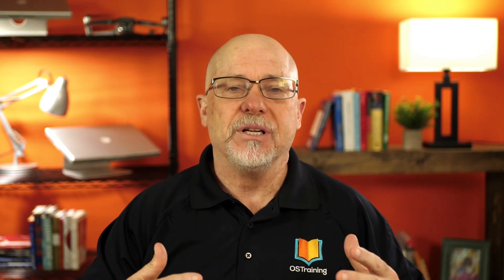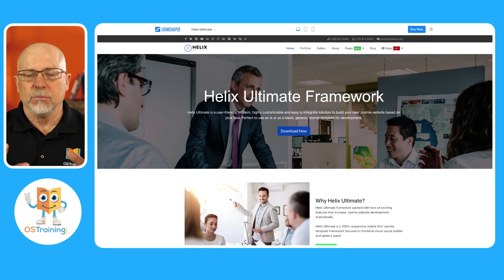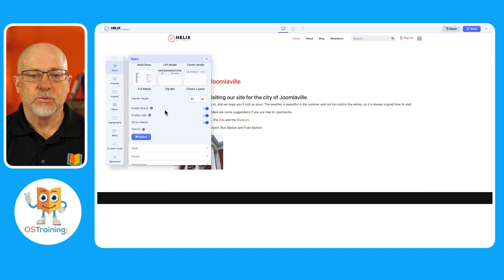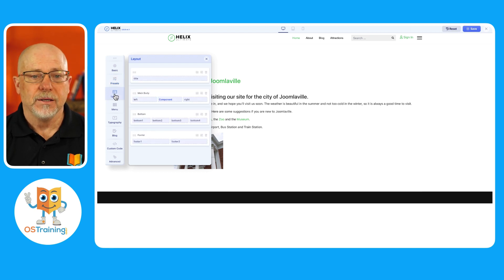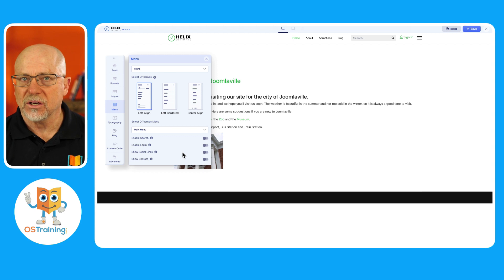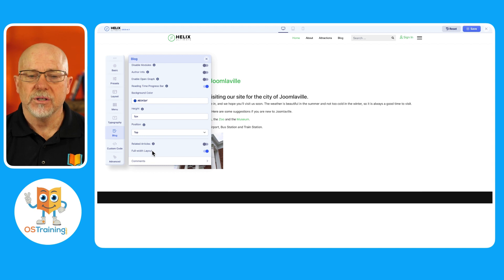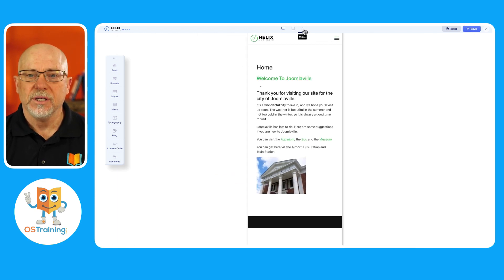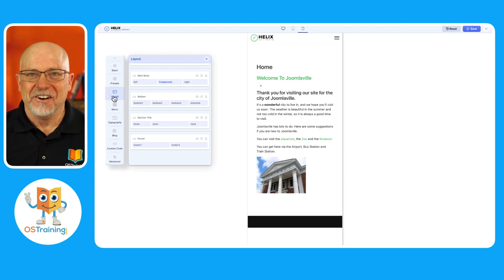The Ultimate Joomla Template Showdown - Part 1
Here at OSTraining, we like two different template systems - YOOTheme and the Helix Ultimate Framework from JoomShaper.  In this first part of the series, Rod talks about his favorite and show you why it's his choice in the showdown.